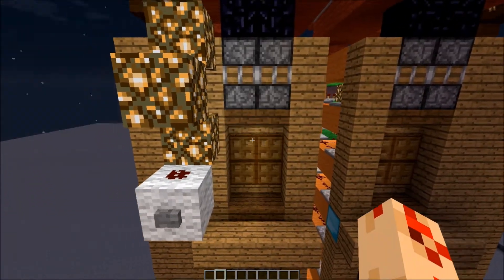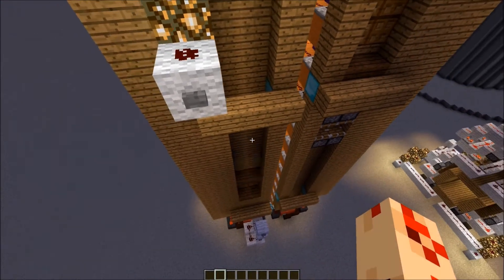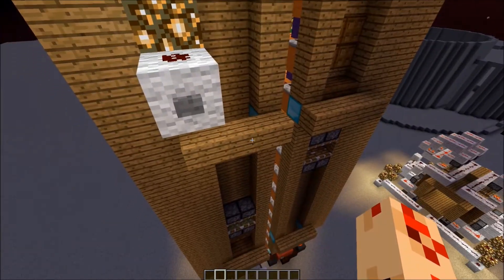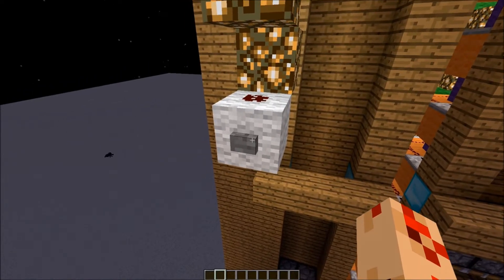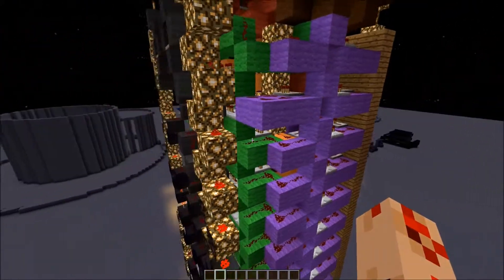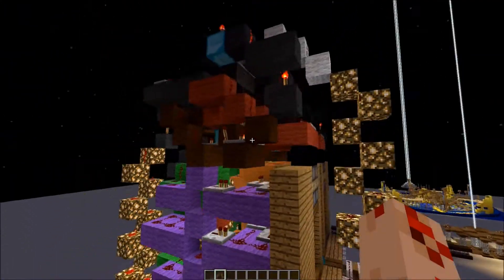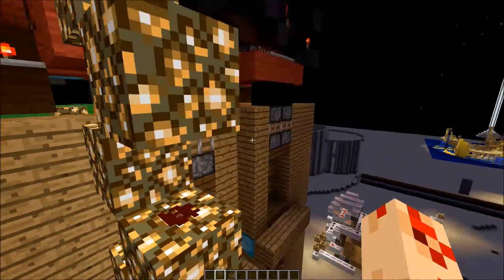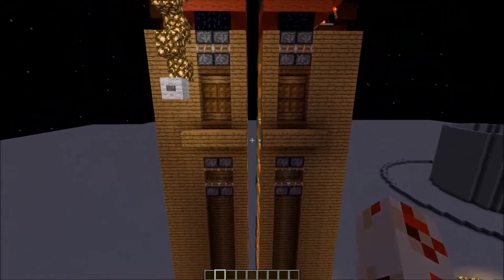Elevator Call - Cabin Elevator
This video shows the new Call function i added to my elevator design in 1.4.2.
It allows you to use one combined button to call the elevator if it's not on your floor and send it down or up if it is. This also prevents the elevator from getting stuck when player push the buttons while it is moving.

I'm no native english speaker and this is the first time i did a recording with my voice, i know i made mistakes and i will improve that in the future ;D

Check out the server where i build redstone stuff in Survival